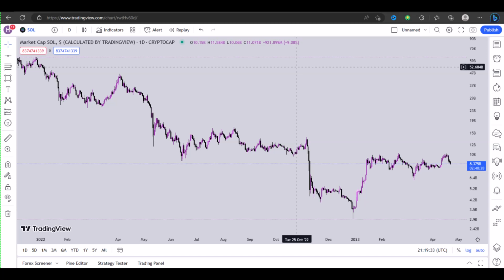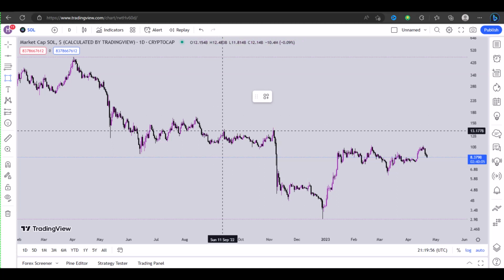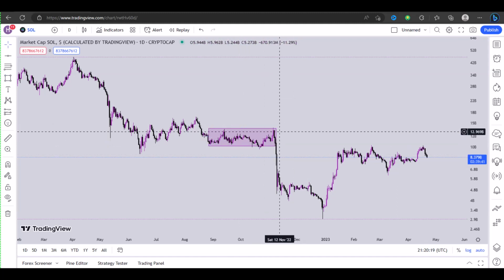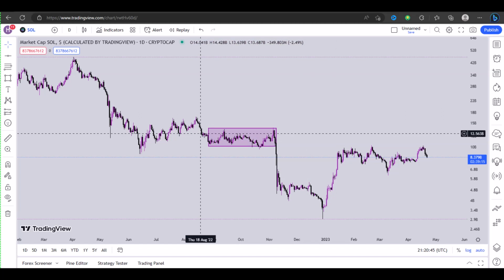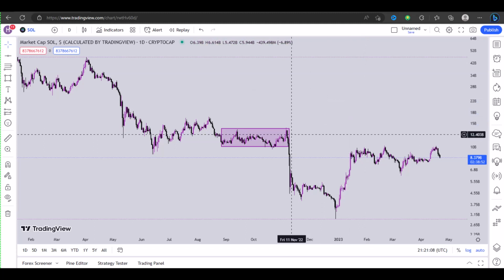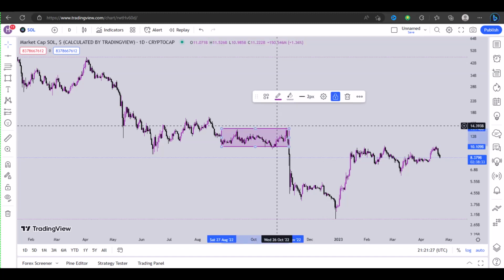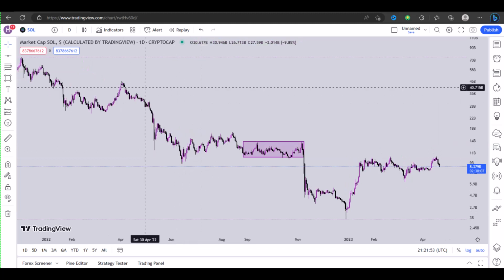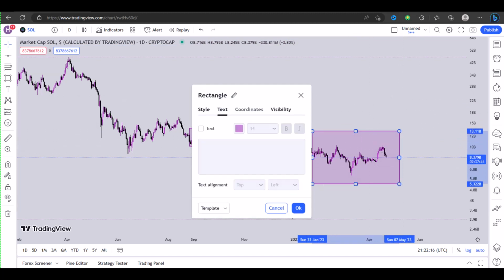How to Draw a Rectangle on Tradingview (EASY)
This video will teach you how to draw a rectangle on Tradingview, a popular financial market simulation platform. You'll learn how to create simple and complex shapes, and how to use indicators and strategies to make informed trading decisions.

Whether you're a beginner or a experienced trader, this video is a great way to learn how to draw a rectangle on Tradingview. It's easy to follow and will give you a good understanding of how to use Tradingview for stock market analysis. So stop wasting time and start learning today!